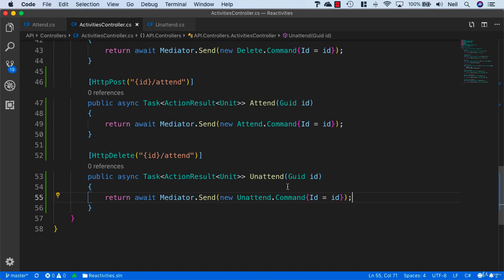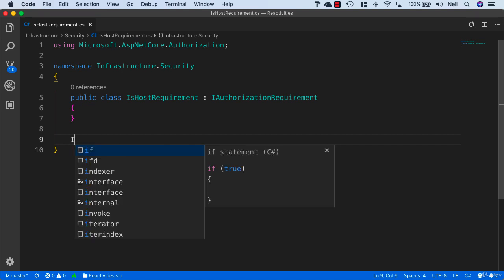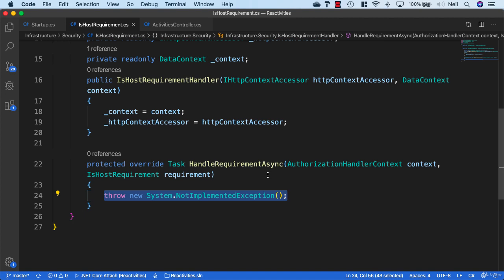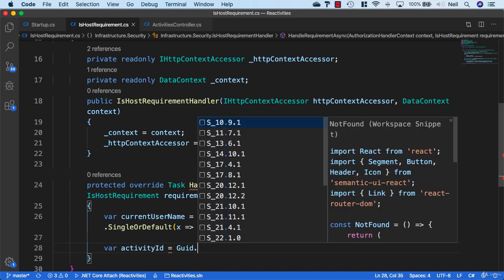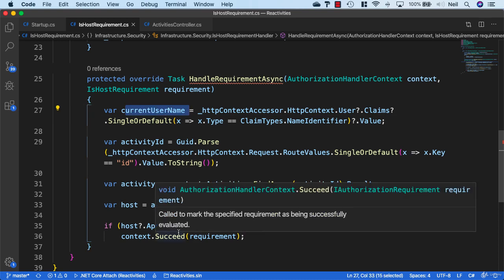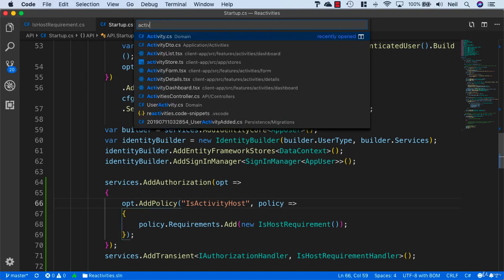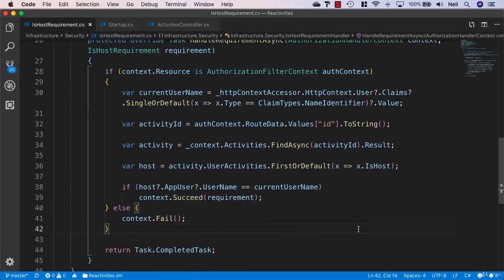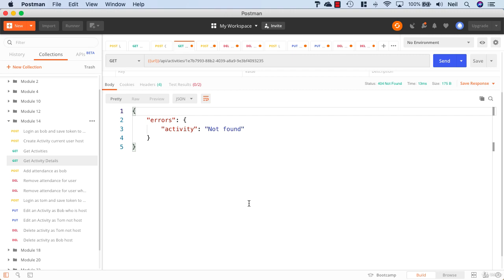Entity Framework Core Relationships Legacy Creating a custom Auth policy